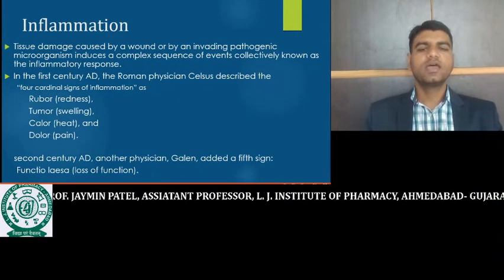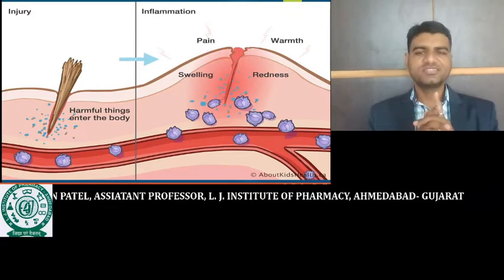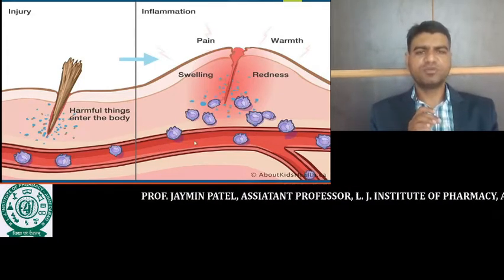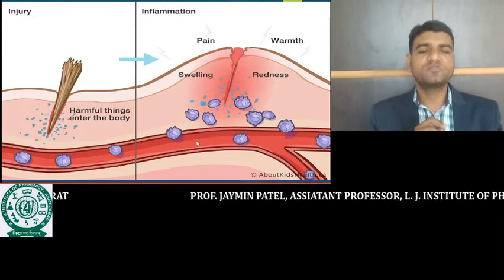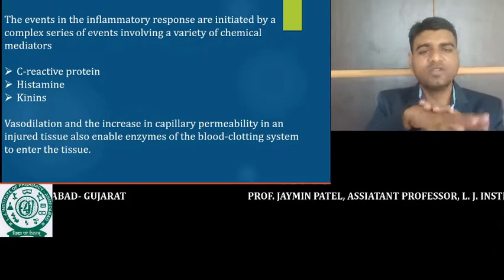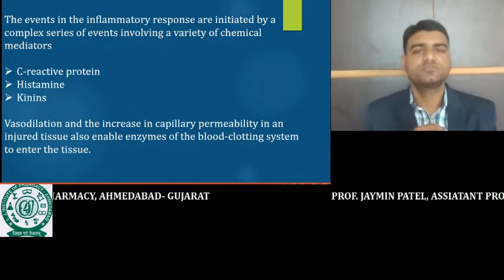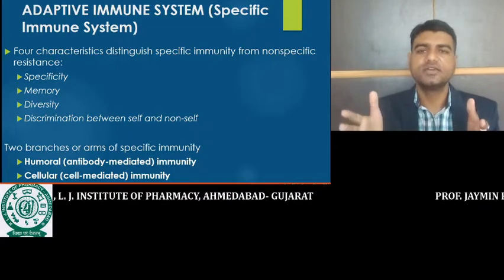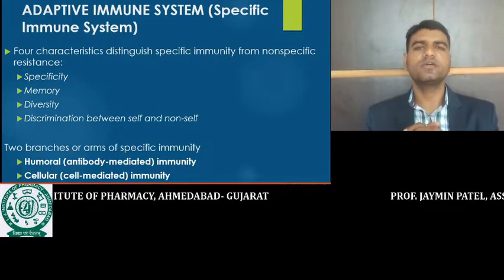SEM 5 PHARMACEUTICAL BIOTECHNOLOGY IMMUNITY PART 3 BY JAYMIN PATEL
INFLAMMATION